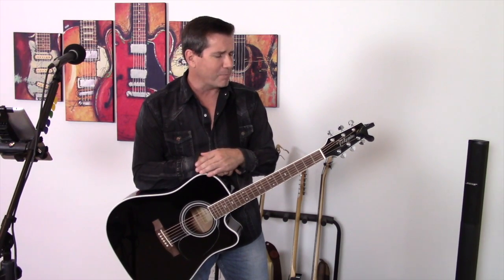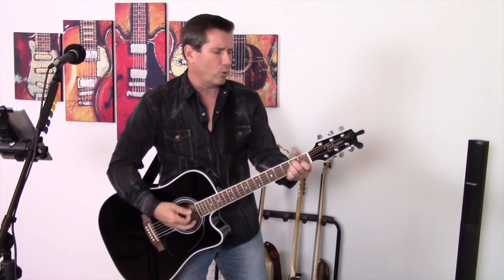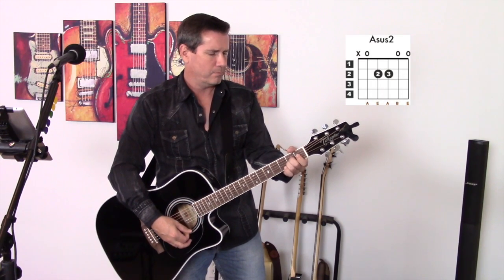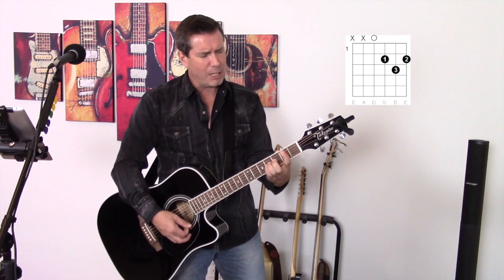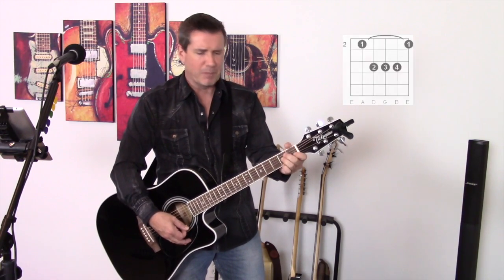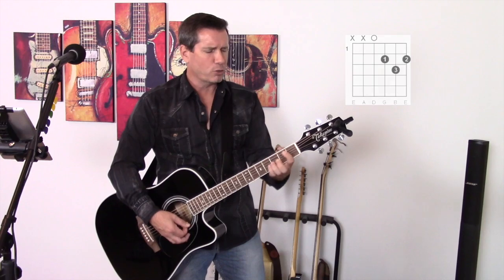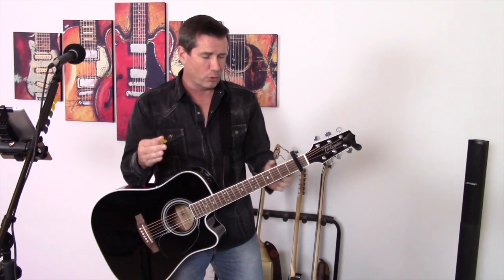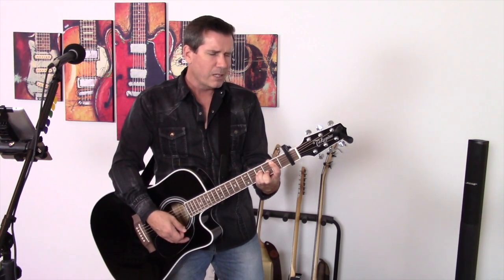How to play I Still Believe By The Call on guitar-Alternative Acoustic Version, Easy Guitar lesson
How to play I Still Believe By The Call on guitar (Easy Guitar Tutorial and cover) I was a teenager in the eighties and I loved the movie Lost Boys. The soundtrack remains one of my favourites of all time. Tim Cappello’s version of I still believe is the inspiration for my tutorial. This is my take on this great song. I hope you enjoy!

0:43 chords needed
1:59 chord progressions
3:29 perform cover

Beatbuddy back beat
Pop 4 100 BPM
Rock kit